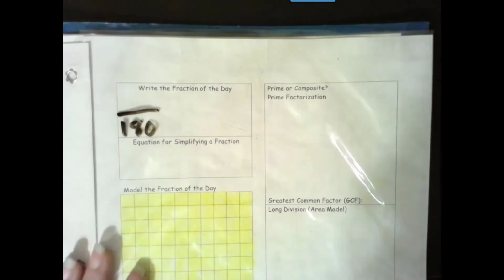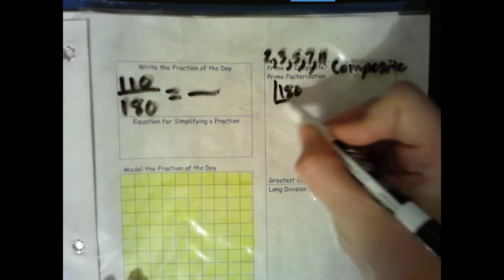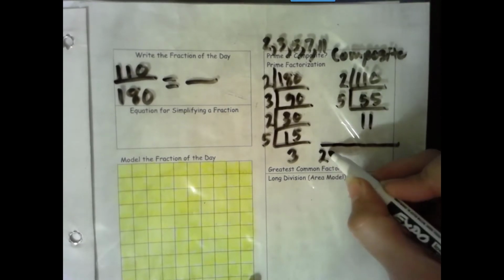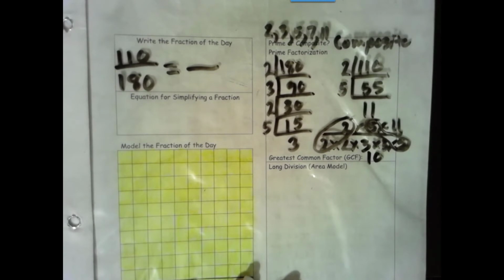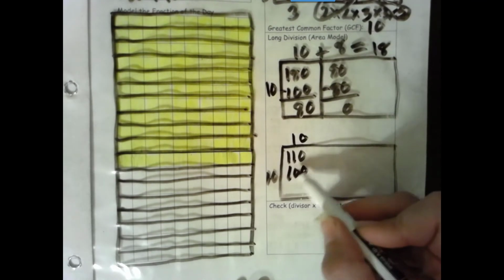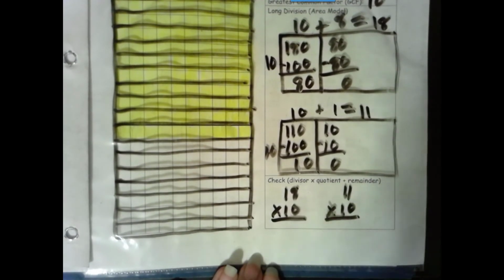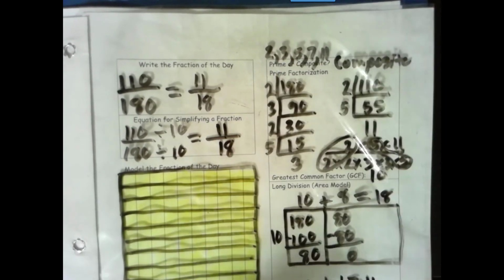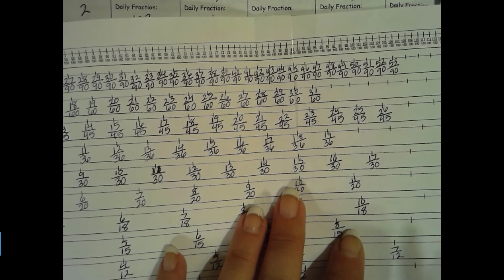Daily Fraction 5th Grade Day 110